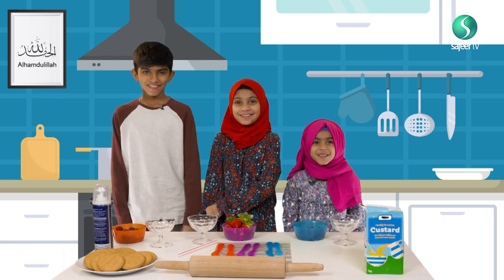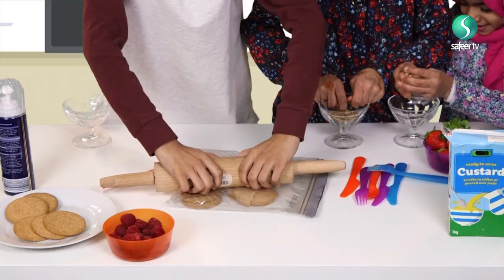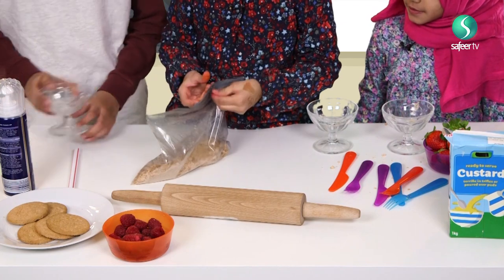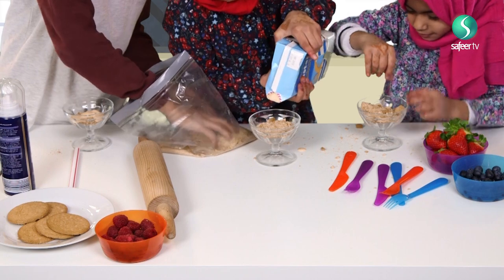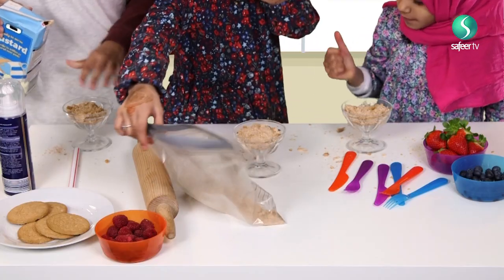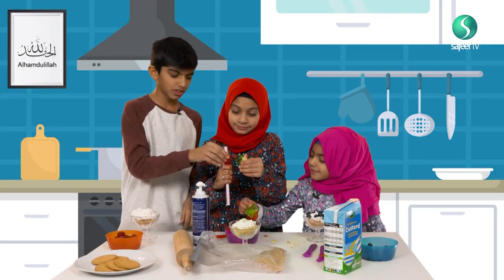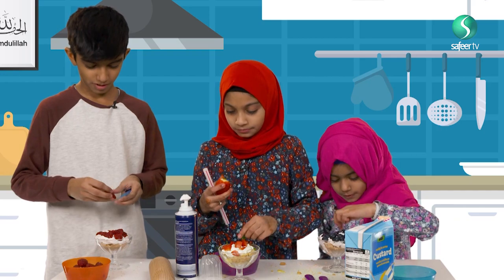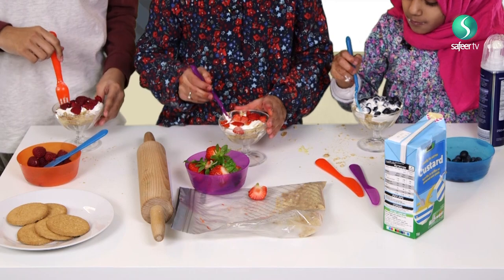Mini fruit trifles | YUMMY IN MY TUMMY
Looking for ideas for tasty treats this Ramadan? Well, look no further...Join our young friends and learn to make some great and easy-to-follow YUMMILICIOUS recipes! Mmmmm.